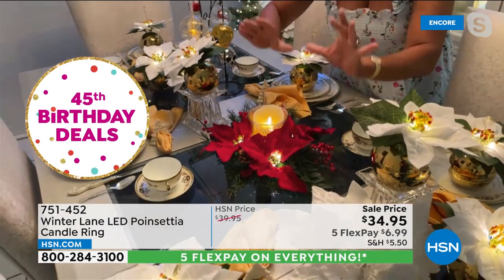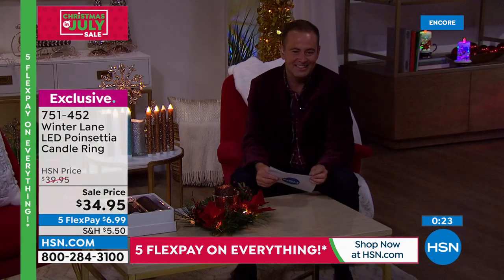HSN | Christmas in July Sale - Holiday Decor 07.16.2022 - 03 AM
Discover holiday decor and gifts to bring a little magic home this holiday season.